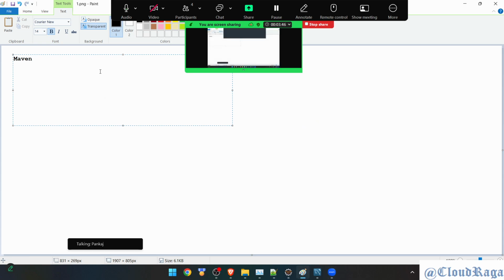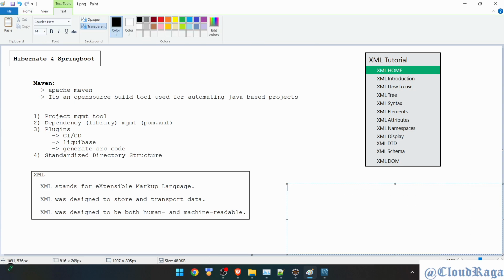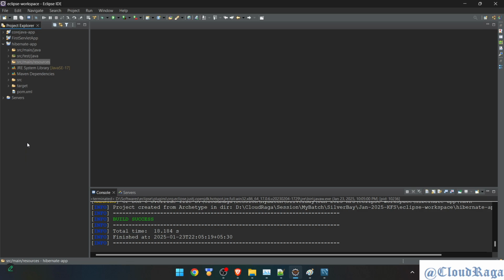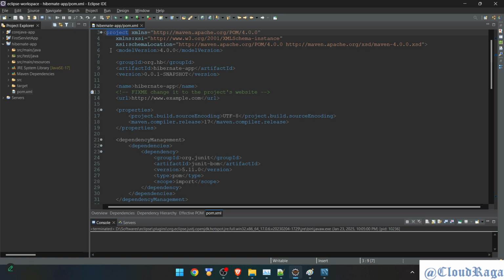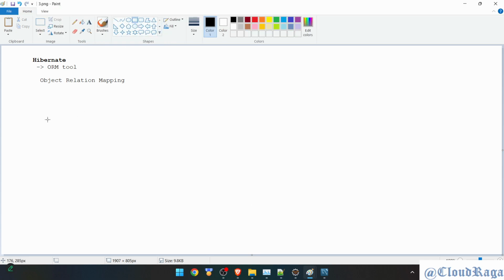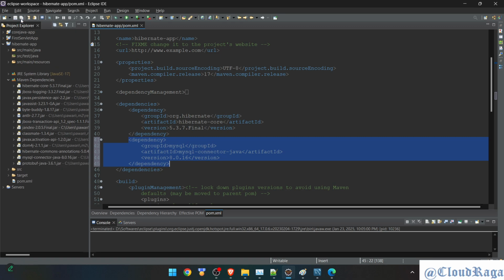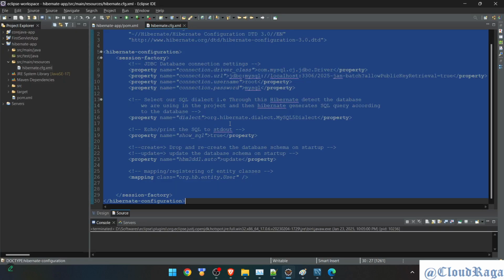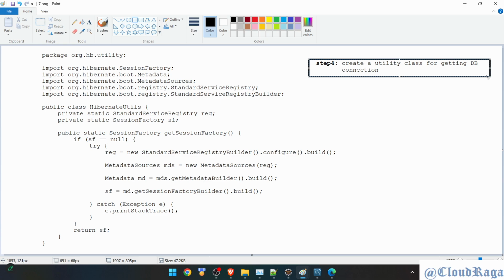#1 Effortless Maven and Hibernate Setup | Your Beginner-Friendly Guide to Java ORM Integration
Effortless Maven and Hibernate Setup | Your Beginner-Friendly Guide to Java ORM Integration

### **Title:**
Master Maven and Hibernate Setup | A Beginner's Guide to Java Project Configuration

### **Description:**
🚀 **Welcome to the ultimate guide on Maven and Hibernate setup!**

In this video, we’ll walk you through the essentials of configuring Maven and Hibernate for your Java projects. Whether you’re a beginner or looking to refine your skills, this tutorial has everything you need to start building efficient and scalable applications.

1️⃣ **Introduction to Maven:**
   - What is Maven?
   - How it simplifies Java project management.
   - Key Maven concepts: POM files, dependencies, repositories, and plugins.

2️⃣ **Setting up Maven in your project:**
   - Installing Maven and setting it up in your IDE.
   - Adding and managing dependencies for Hibernate and other libraries.

3️⃣ **Hibernate Essentials:**
   - What is Hibernate, and why is it important?
   - Advantages of using Hibernate in Java applications.
   - Overview of Object-Relational Mapping (ORM).

4️⃣ **Hibernate Setup with Maven:**
   - Adding Hibernate dependencies to Maven POM.
   - Configuring Hibernate properties in `hibernate.cfg.xml`.
   - Connecting Hibernate to a MySQL database.
   - Running your first Hibernate example to map a Java class to a database table.

- Learn Maven and Hibernate setup step-by-step.
- Understand the role of Maven in managing project dependencies.
- Discover how Hibernate streamlines database operations with ORM.
- Gain hands-on experience with practical examples.

🌟 By the end of this video, you’ll be ready to set up Maven and Hibernate in your Java projects confidently and efficiently!

- Beginners starting with Java development.
- Developers looking to integrate Hibernate in their projects.
- Anyone seeking to enhance their understanding of Maven and ORM tools.

🛠 **Requirements:**
- Basic knowledge of Java.
- An IDE like IntelliJ IDEA, Eclipse, or NetBeans.
- MySQL Workbench or any other database tool for practice.